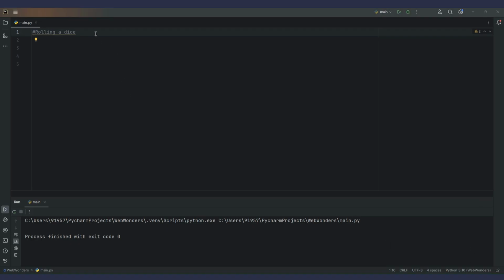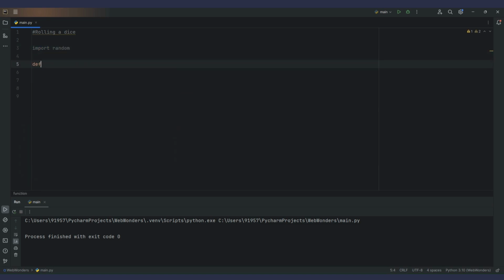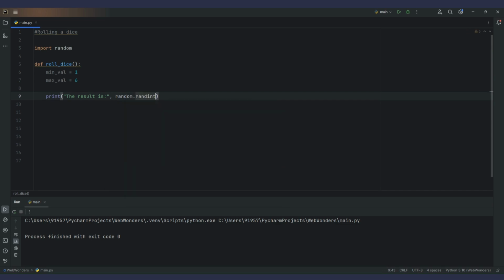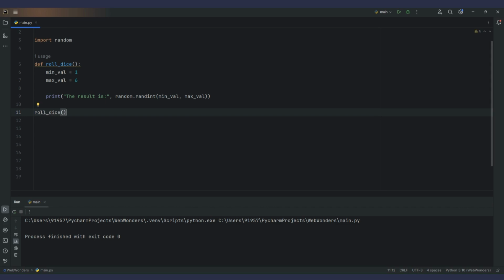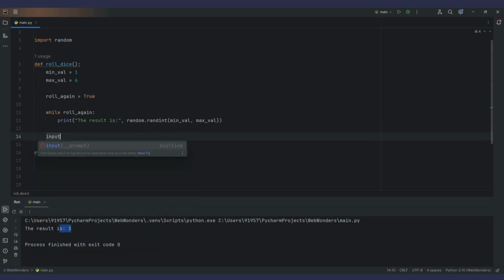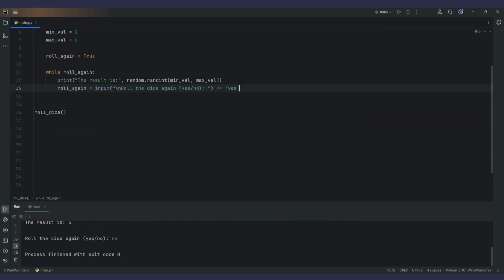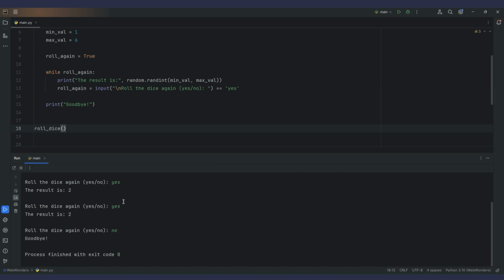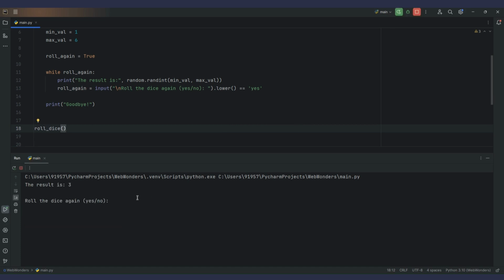Python Project: Creating a Dice Roller Program for Beginners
Welcome to our Python programming tutorial! In this video, we'll delve into the world of Python programming by creating a simple yet engaging dice roller program. If you're a beginner looking to explore basic concepts like loops, user input, and random number generation in Python, this tutorial is for you!

In this video, we'll walk through the step-by-step process of developing a Python program that simulates rolling a six-sided dice. We'll use Python's random module to generate random numbers, implement a while loop for repetitive tasks, and handle user input to control the dice rolling process.

Our program will display the result of each dice roll and prompt the user whether they want to roll the dice again. This allows us to create an interactive experience where the user decides when to stop rolling the dice.

By the end of this tutorial, you'll have a clear understanding of:
Using the random module for random number generation.
Implementing loops to repeat actions in Python.
Handling user input to control program flow.
Whether you're a coding enthusiast, a student learning Python, or simply curious about programming, join us in this fun and educational Python journey!

Let's roll the dice and dive into the world of Python programming together!

Happy coding!